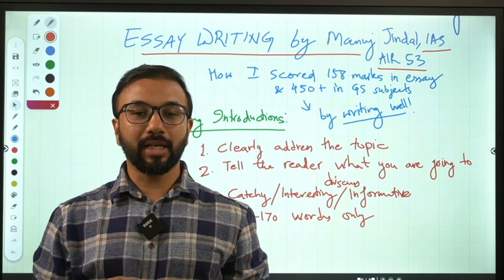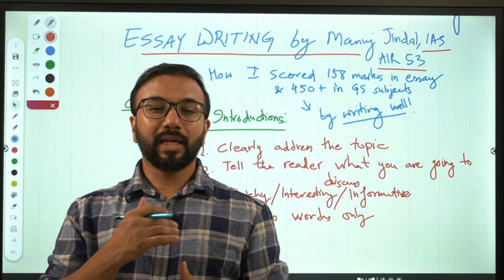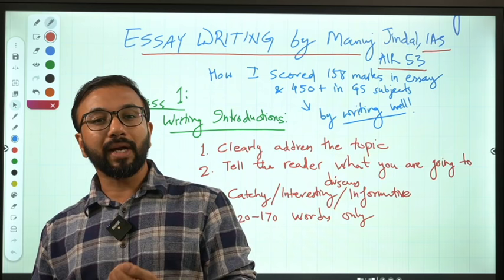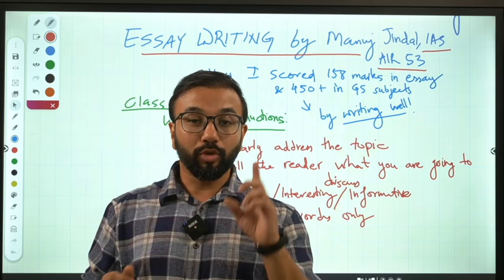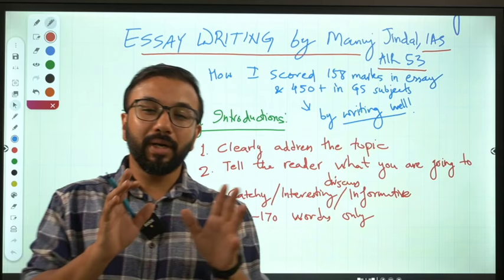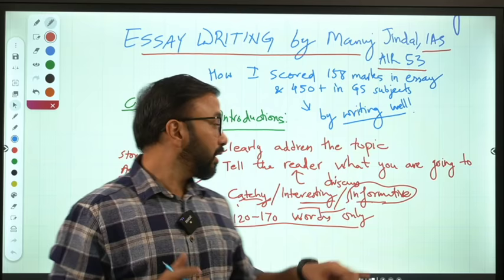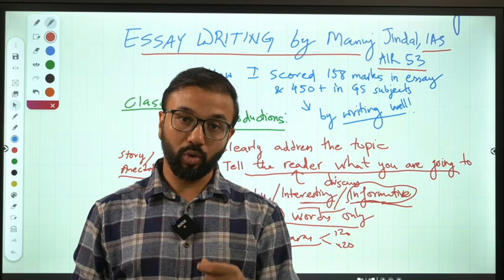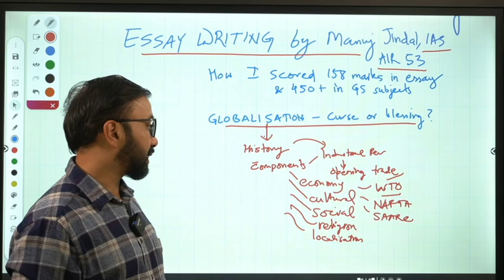Class 1 Essay Writing for UPSC: How to write Introduction | Manuj Jindal IAS AIR 53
How to Write Introductions? This is a perennial confusing point for many aspirants. We are not sure how to start a good essay! Well, in my opinion, keep it simple. Whether the topic is philosophical and abstract in nature or it is based on a current affairs or larger issue of discussion (such as social media, globalization, AI etc.), the key is to first be well read and well aware in order to be able to write well, then secondly, clearly understand the topic and finally, just use basic techniques that are discussed in this video to write a good intro...

For example:
See something like this below: simple yet effective!
Globalization: Curse or Blessing?

Globalization has been a major force that has shaped world economy, society and polity over the last 300 years. Globalization has enabled steady and smooth trade of goods and merchandise, exchange of ideas, human interactions and even cultural transfers and fusions across various countries. It has blurred the national borders by enabling open communication between people and greater exchange of traditions, arts, customs, languages & religions. Globalization has not left such aspects  untouched either. It continues to shape the people and their lives in a myriad of both positive and negative ways.

Globalization as a blessing:
.continue the essay body